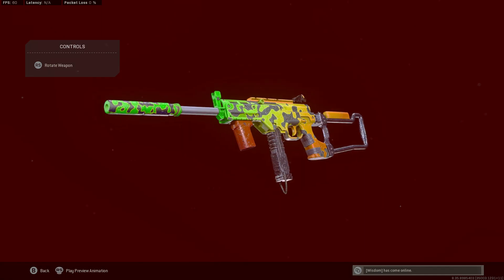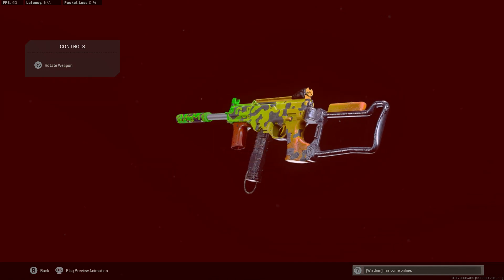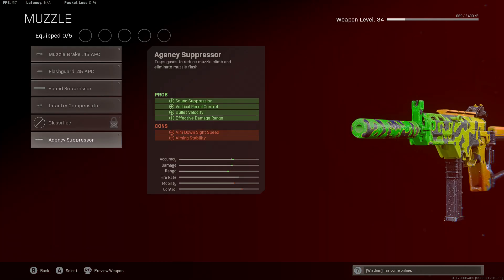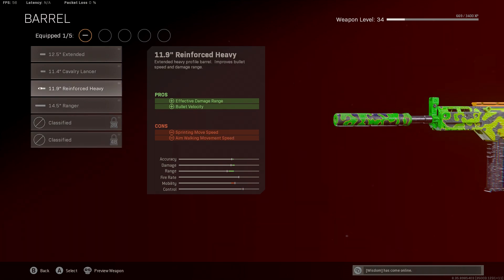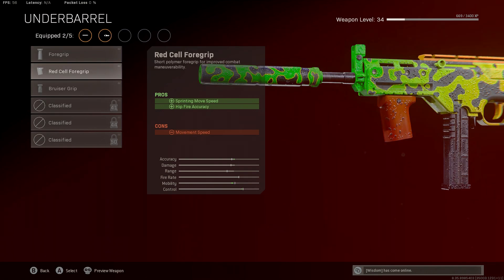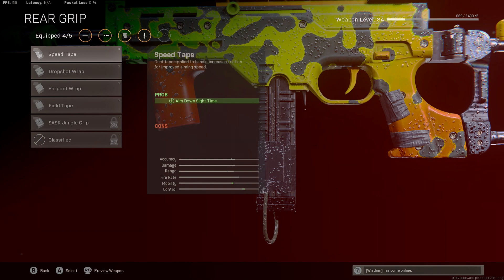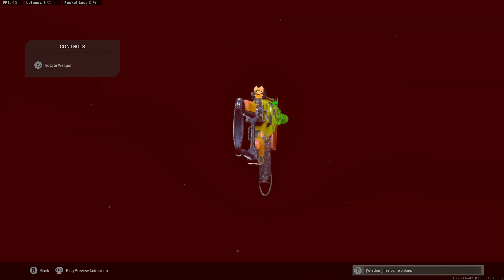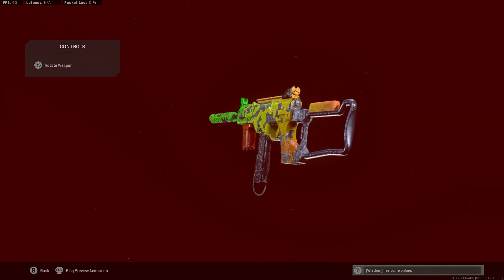The BUFFED LC-10 on the NEW WARZONE MAP!😍 (Best LC-10 Class Setup) WARZONE SEASON 3!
This LC-10 Class Setup just got BUFFED in Warzone Season 3 is great and I highly recommend it! The LC-10 Best Class Setup I show might get you a win so try it out in Warzone Season 3 now!
warzone
best class setups warzone
warzone meta season 3
new warzone meta
lc10 season 3
lc10
lc10 warzone
warzone lc10 class
best lc10 class warzone
best lc10 loadout warzone
warzone best lc10 class
warzone lc10 best class
warzone lc10 setup
warzone best lc10 setup
lc10 class warzone
best lc10 setup warzone
best lc10 class setup warzone
lc10 setup warzone
lc10 warzone loadout
warzone lc10
best lc10 loadout
best lc10 class for warzone
lc 10 warzone
jrd